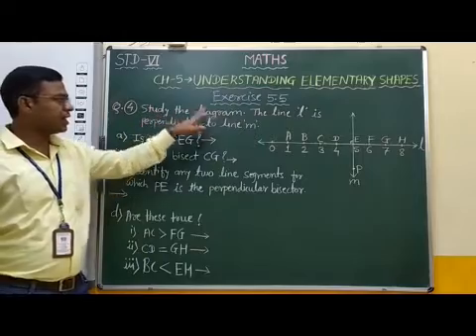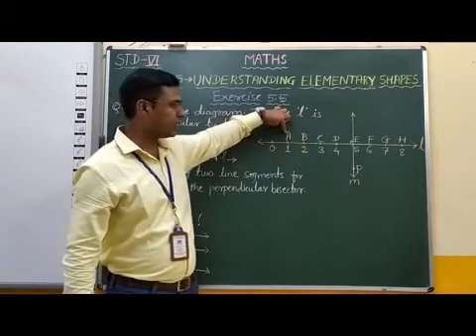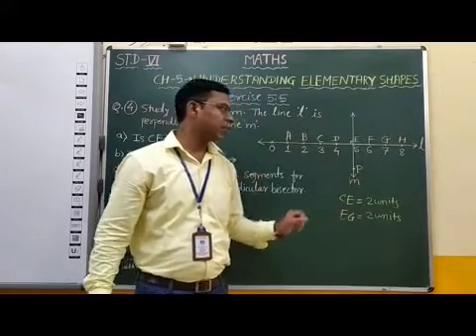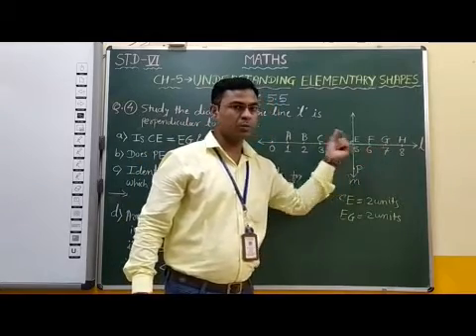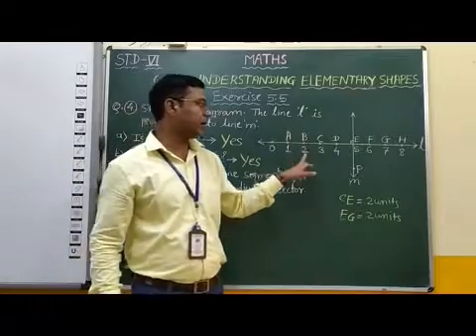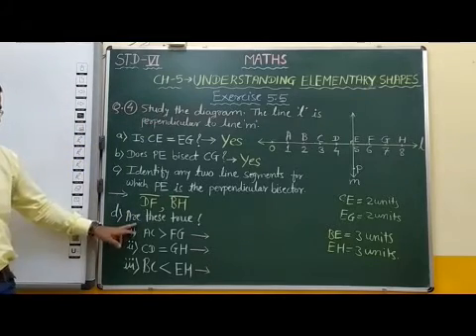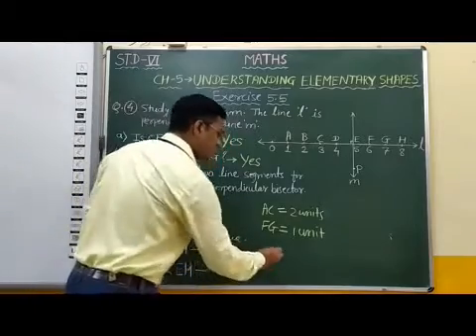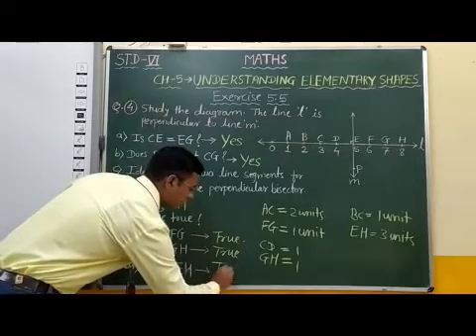VI Maths Chapter 5 Understanding Elementary Shapes Part 16